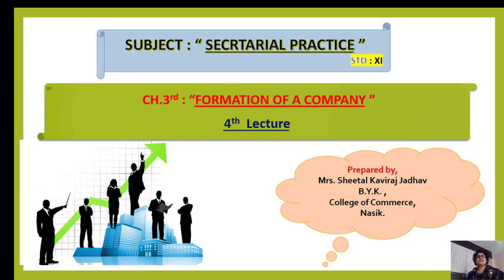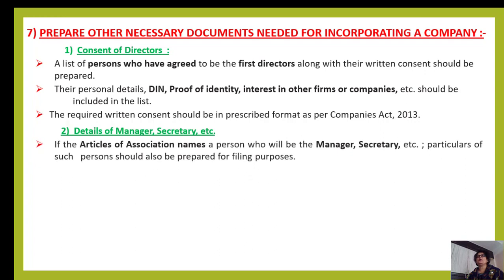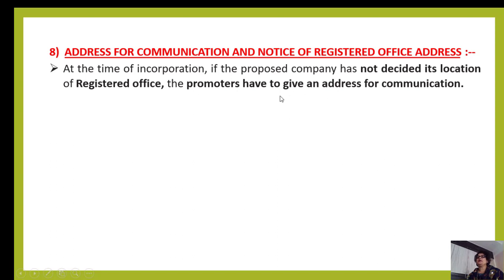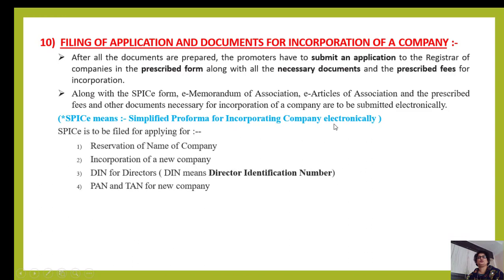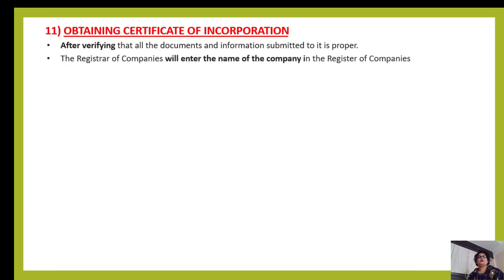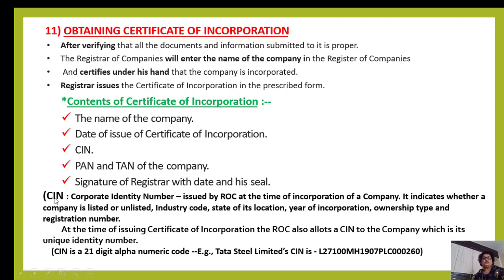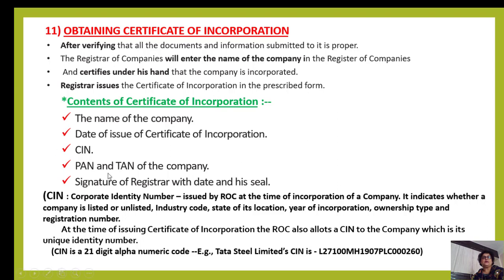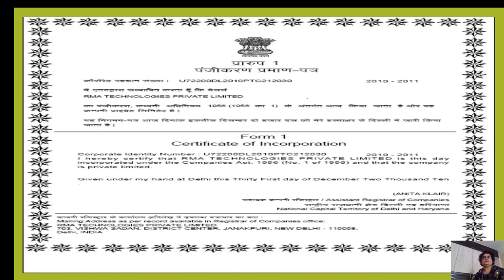4th video SP's 3rd CH." Formation of Company "